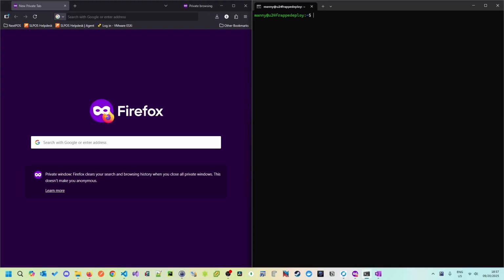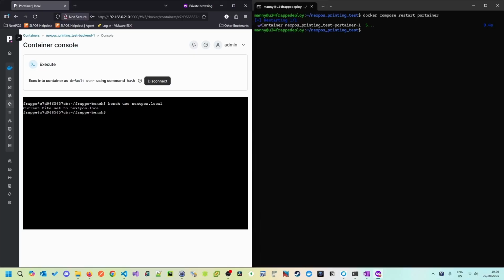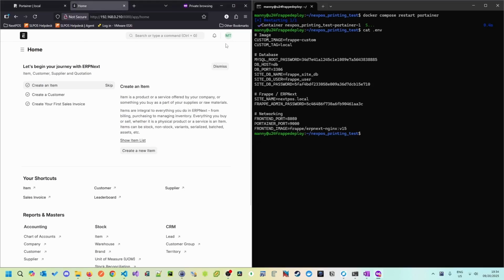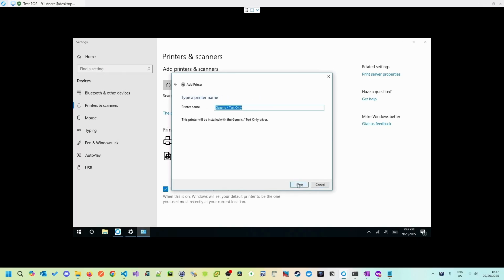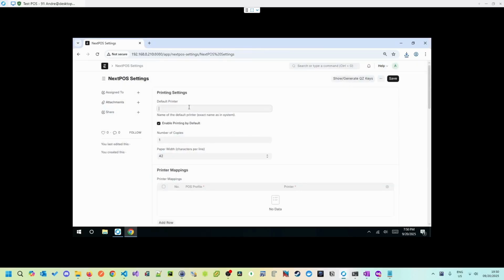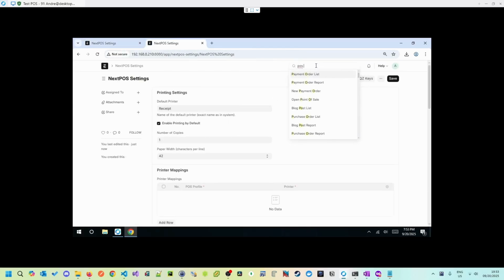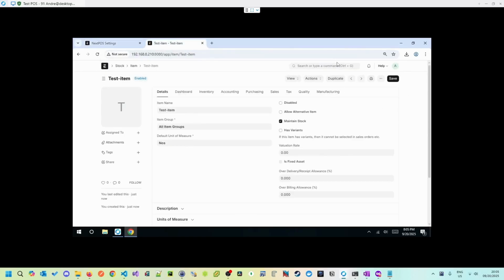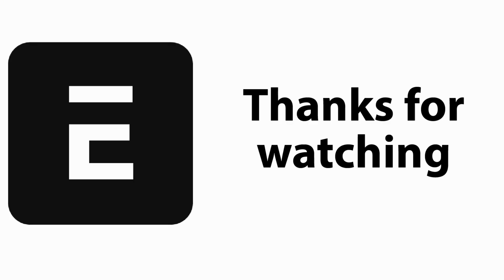Set Up ERPNext POS with Docker on Ubuntu 24.04 | Thermal Printer & Cash Drawer Tutorial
In this tutorial, I’ll walk you through setting up a fully functional ERPNext POS system on Ubuntu 24.04 using Docker. We’ll be working with a custom Docker image that includes the latest version of ERPNext v15 on Frappe Framework v15, along with the NextPOS Printing app. The NextPOS Printing app is designed to handle Epson ESC/POS thermal printers and RJ12 (6 pin) cash drawers, allowing you to complete sales with real-world receipt printing and automatic cash drawer opening.

Whether you’re new to ERPNext POS or looking for a reliable setup with hardware integration, this video will guide you step by step.

• How to set up ERPNext v15 on Ubuntu 24.04 with Docker
• Using a custom Docker image with ERPNext + NextPOS Printing app
• Configuring QZ Tray for printing and cash drawer operations
 • Installing and setting up thermal printers in Windows
• Creating items and POS profiles inside ERPNext
• Running test transactions and verifying receipt printing and drawer
functionality